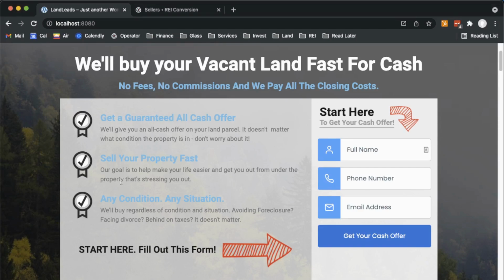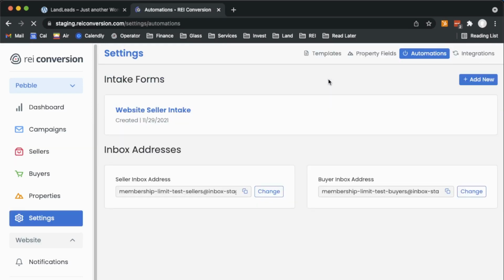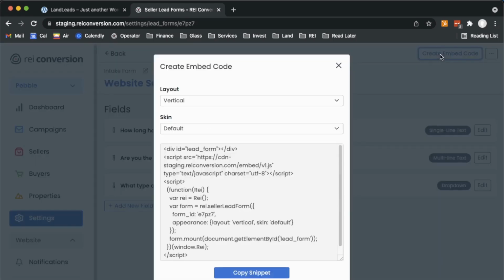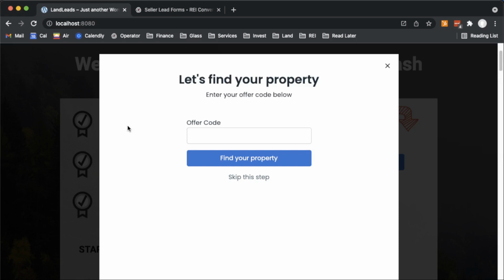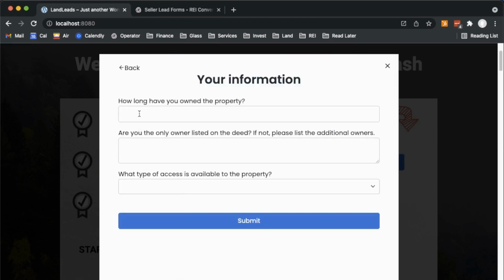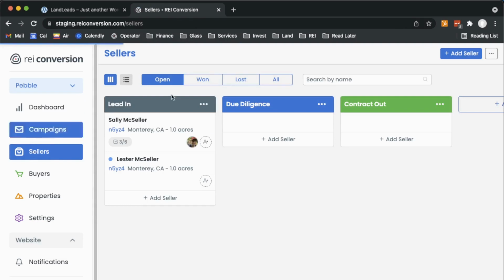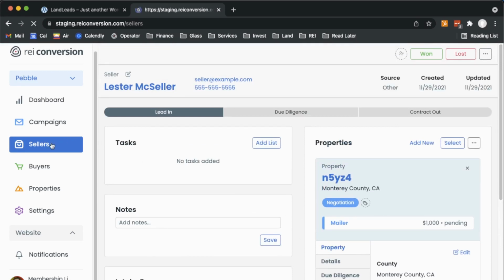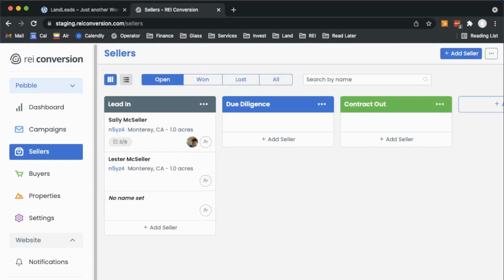Pebble Lead Forms (Acquisition)